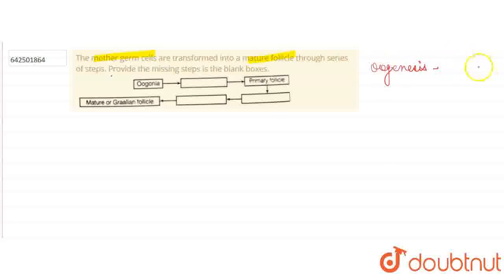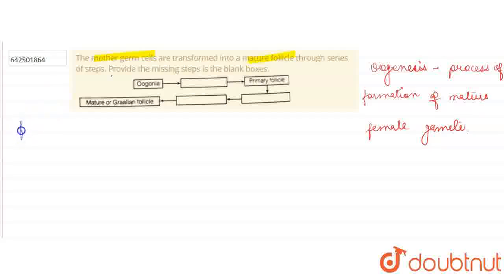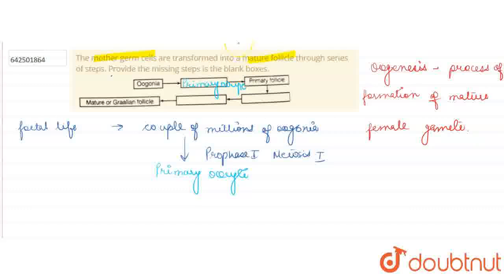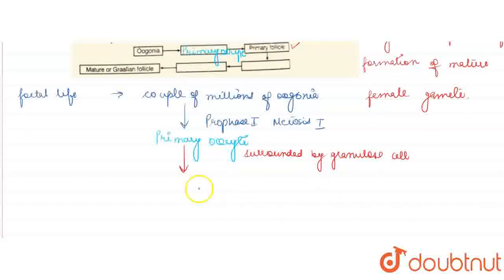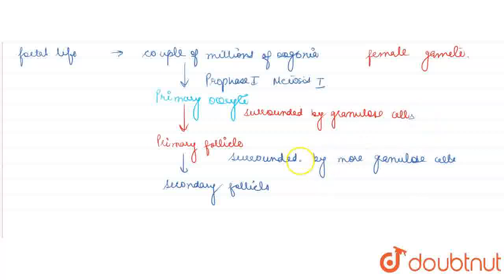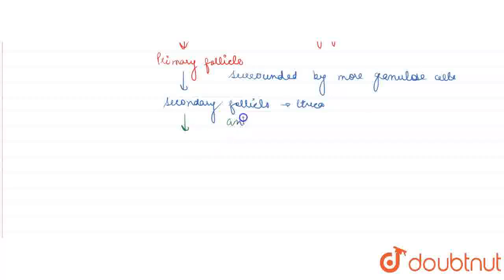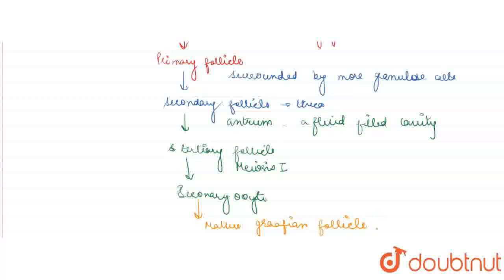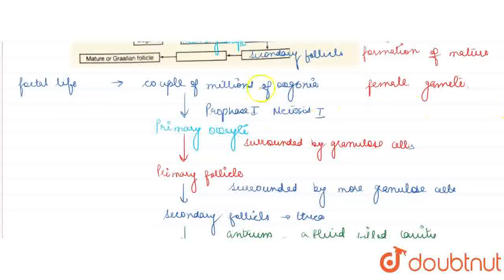The mother germ cells are transformed into a mature follicle through series of steps. Provide th...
The mother germ cells are transformed into a mature follicle through series of steps. Provide the missing steps is the blank boxes.
Class: 12
Subject: BIOLOGY
Chapter: HUMAN REPRODUCTION
Board:CBSE

👉 Have Any Query? Ask Us.